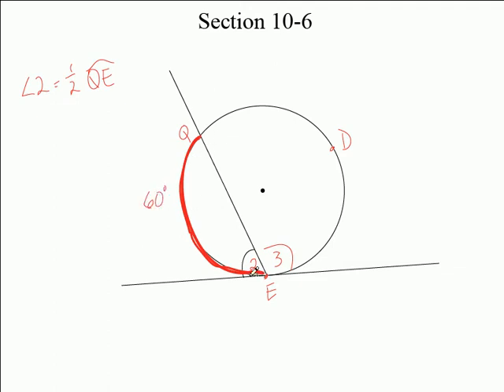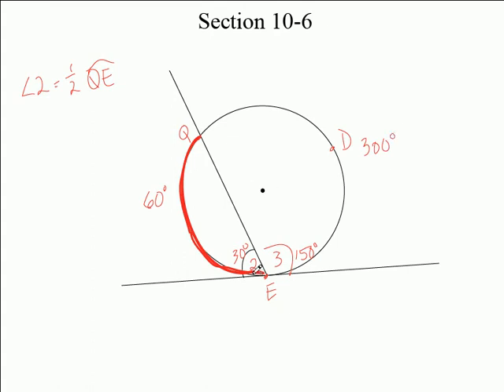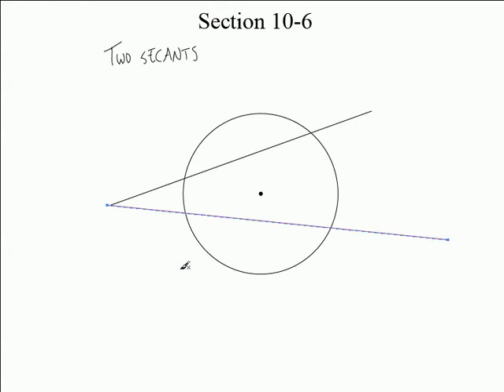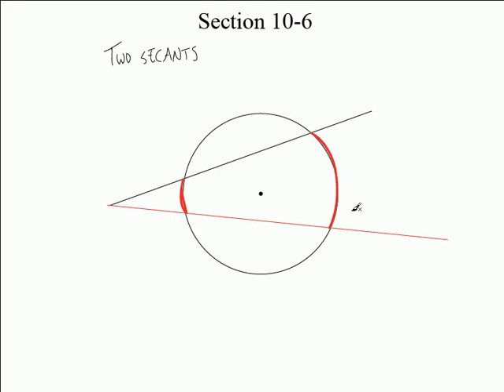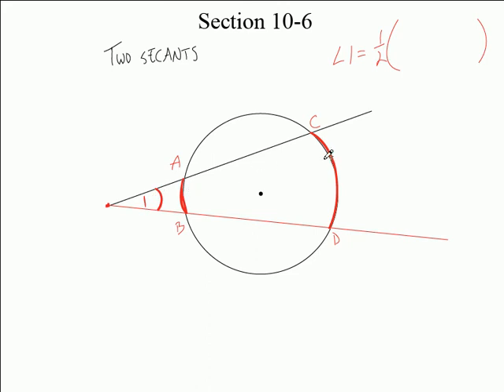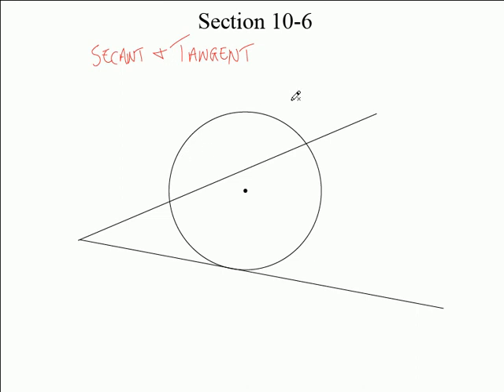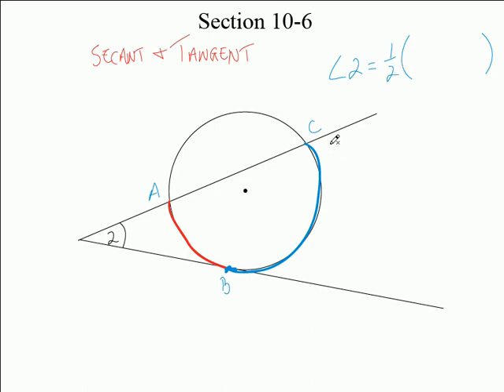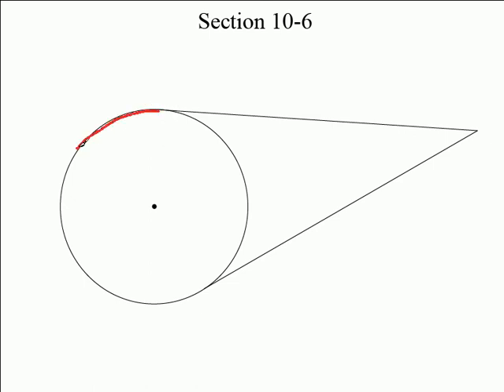Geom. (A) Sec. 10-6 part 2.avi